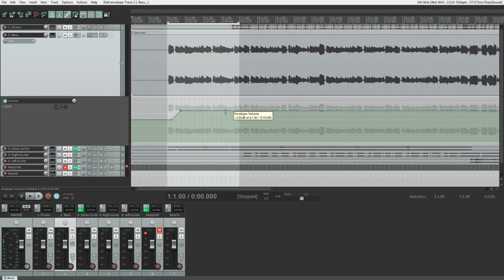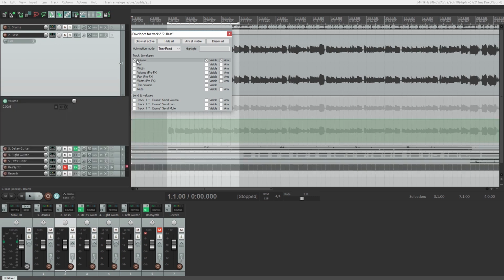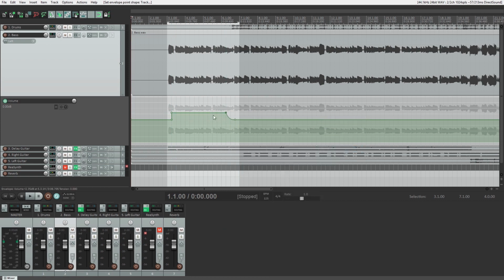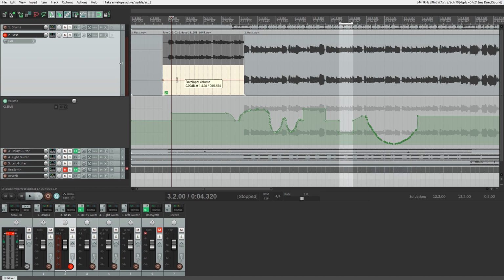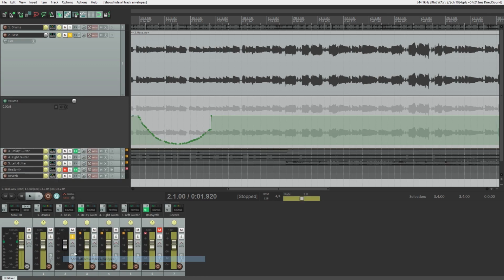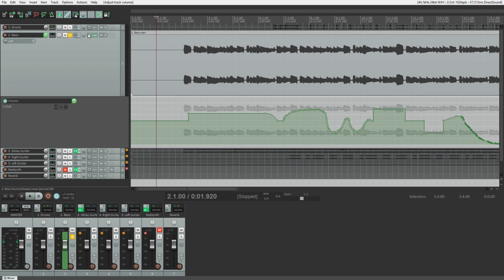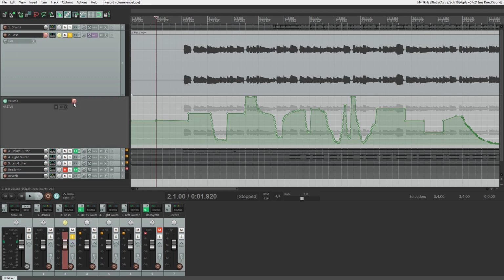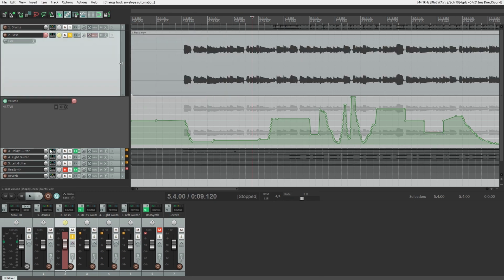Reaper DAW Tutorial (Part 9) – Automation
Reaper is an inexpensive digital audio workstation that’s perfect for the home recording studio. In this series, we cover Reaper from first installation and setup, all the way to exporting a final audio project.

In Part 9 of this series, we automation controls for track and plugin parameters. We’ll cover the different automation modes including read, write, touch and latch.